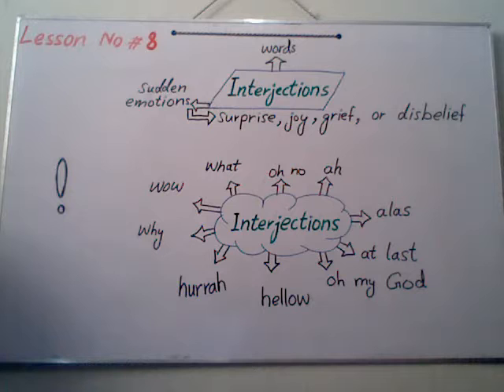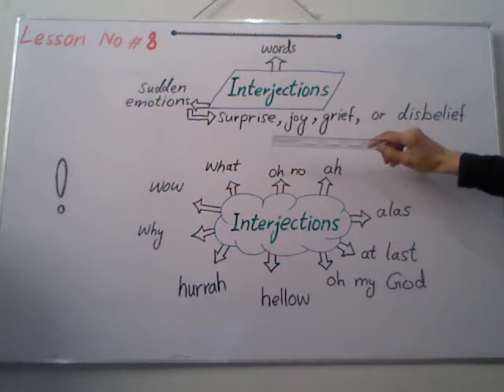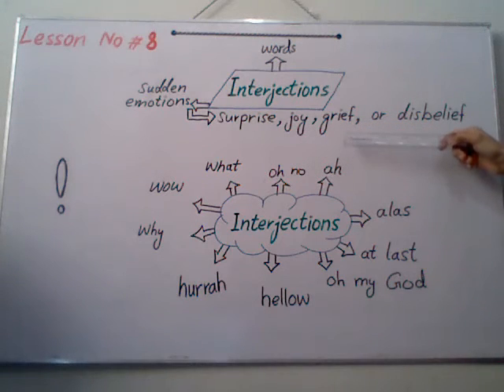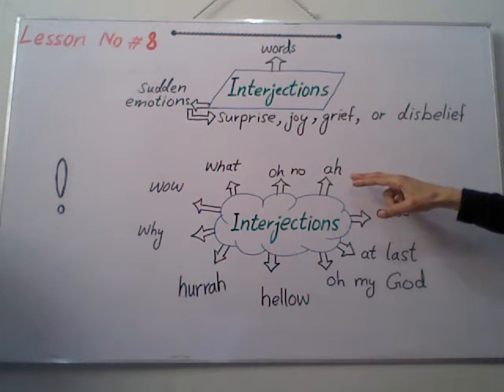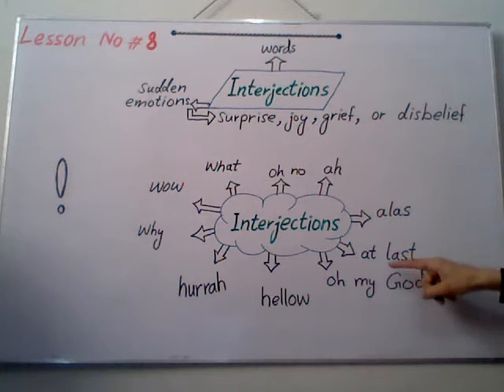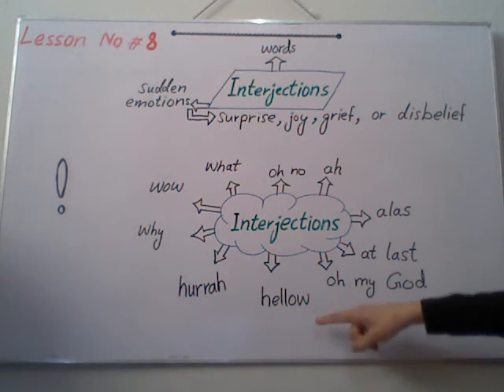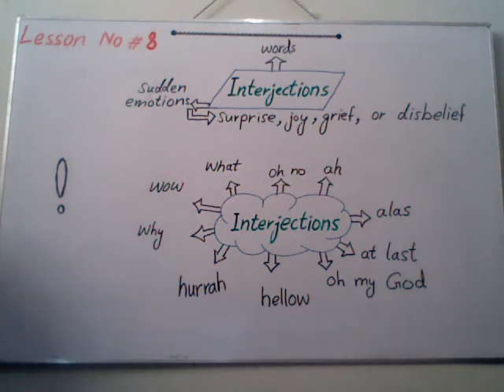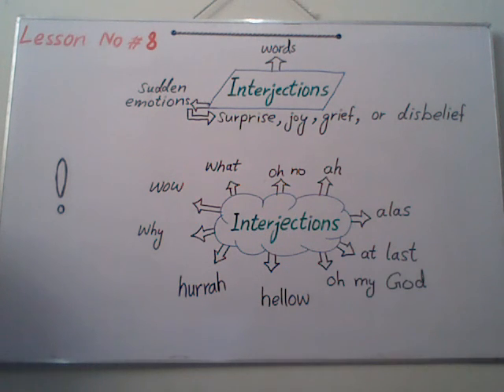interjection || use of interjections || how to use interjections in English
You' ll make your english more effective. So watch this video at the end. you will easily learn use of interjections.